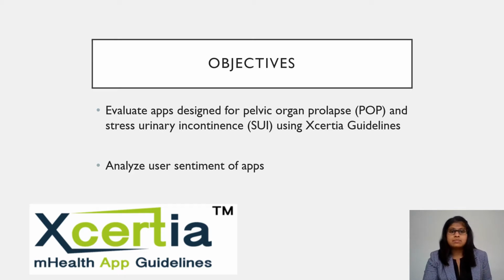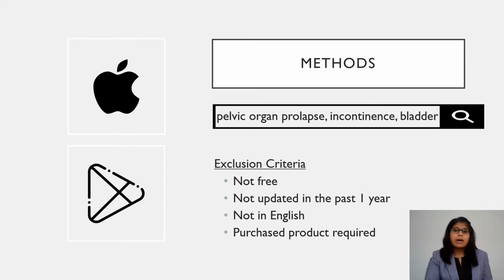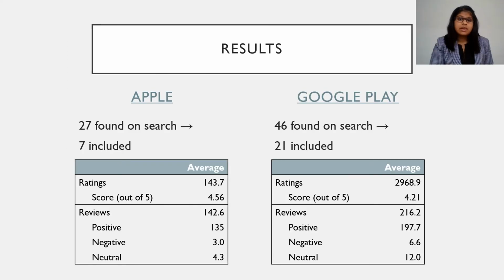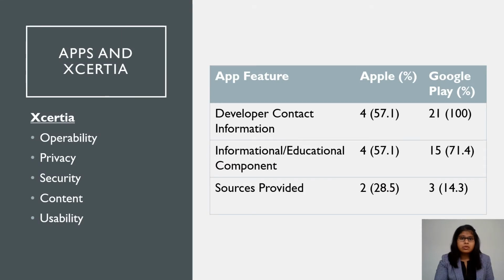#364 Evaluation of Mobile Health Applications for Pelvic Organ Prolapse and Stress Urinary Incon...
Evaluation of Mobile Health Applications for Pelvic Organ Prolapse and Stress Urinary Incontinence

Karsalia M1, Malik R1

1. University of Maryland School of Medicine

With the growing use of technology by patients in managing their health, it becomes increasingly important to evaluate mobile health applications (apps) that patients use for credibility, accuracy, and utility. The aims of this study are to evaluate applications designed for Pelvic Organ Prolapse (POP) and Stress Urinary Incontinence (SUI) using the Xcertia guidelines for medical app quality, as well as to analyze user sentiment of the apps.